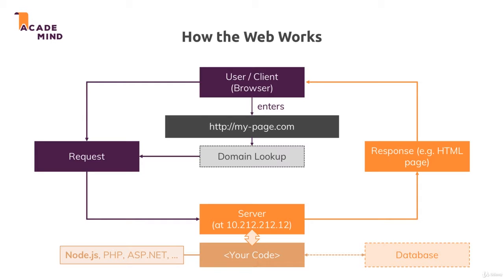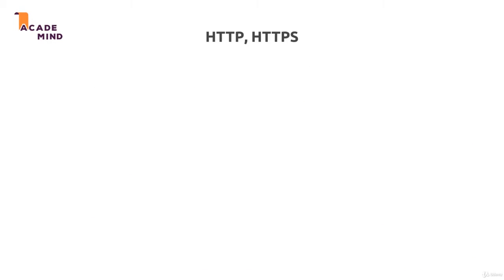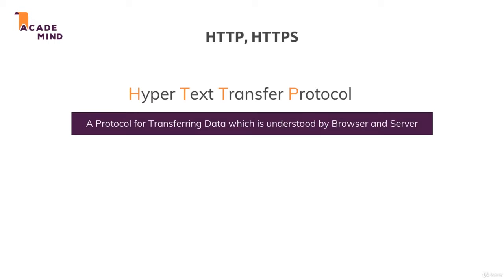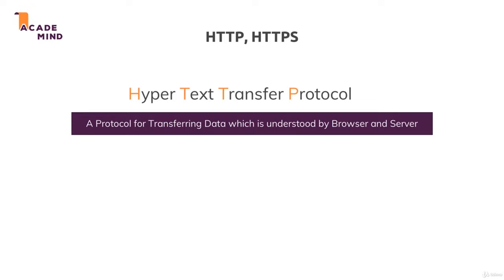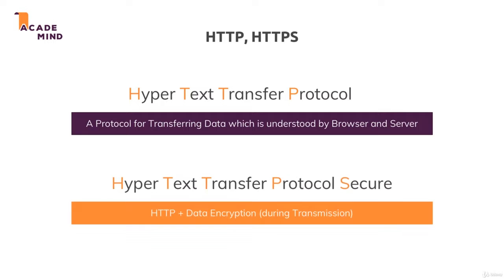2 How The Web Works